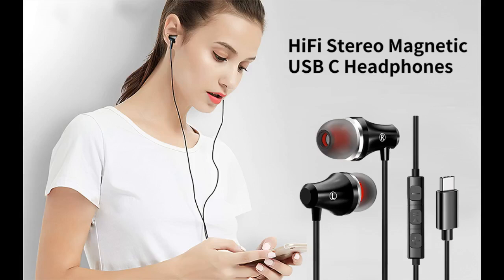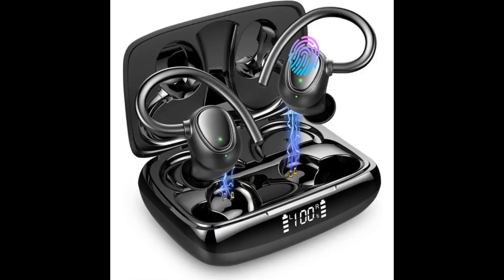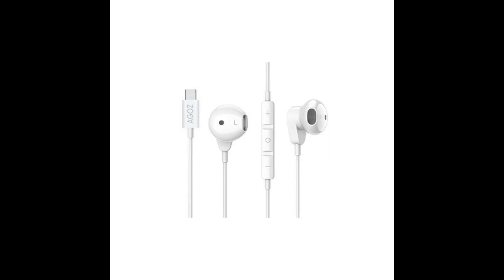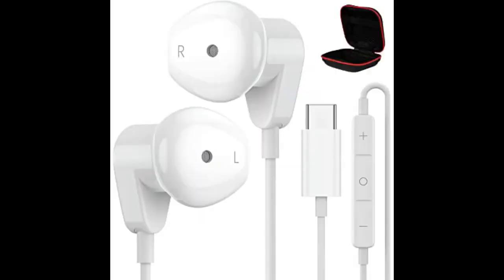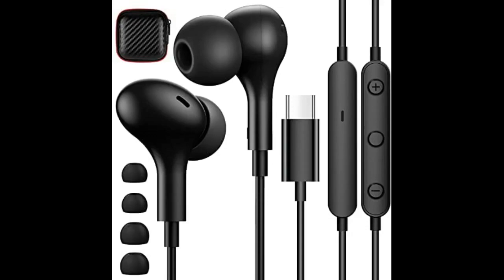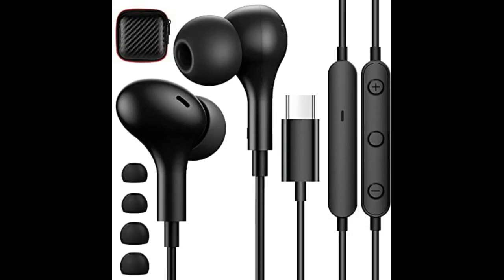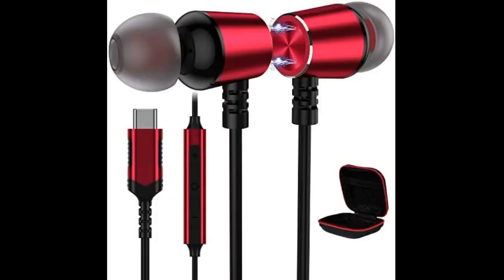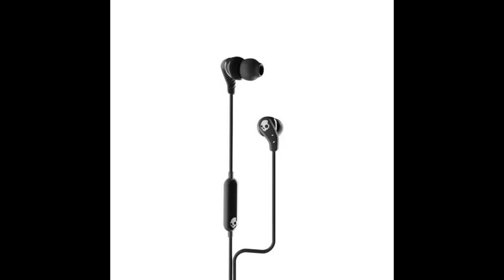More In The Description LEWOER USB C Headphones, in-Ear Noise Cancelling Earbuds Stereo Bass Gy...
LEWOER USB C Headphones, in-Ear Noise Cancelling Earbuds Stereo Bass Gym Sports Headset Type C Earphones with Microphone a...

The earbuds are really great for listening to music on the trolley due to the noise cancelling. They dont fall out of my ears easily when walking and/or running.
The magnets make for a convenient way to keep the earbuds from swinging around while walking with one earbud in.
The sound quality is great for the price; when comparing them to other earbuds these are some of the best but nothing beats some high quality headphones.
This set is perfect for me. The sound quality is great and the microfono part works very good for calls on note10. Very satisfied...